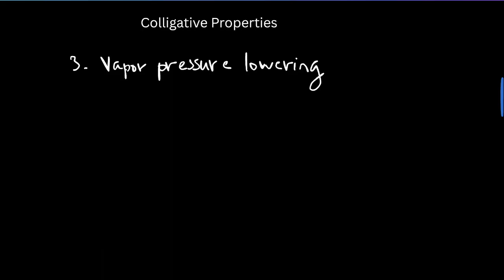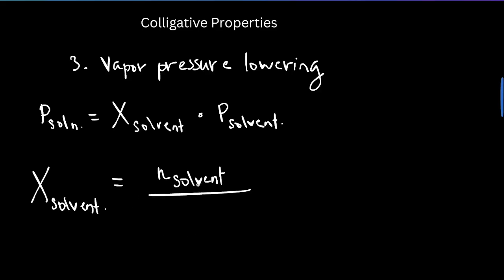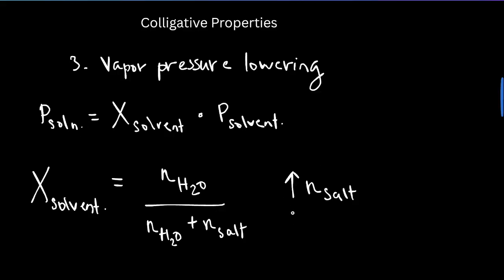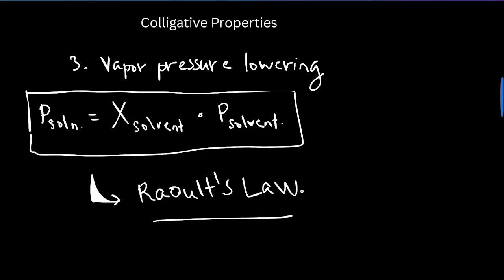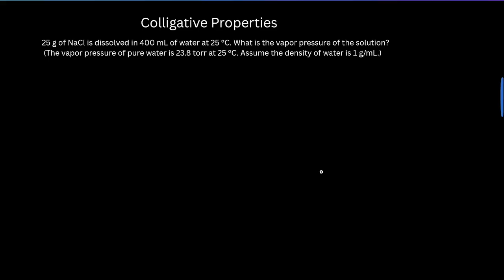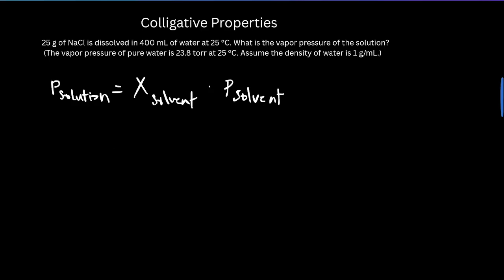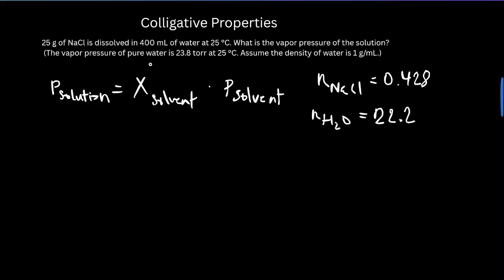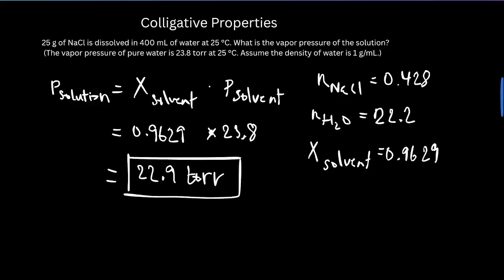Colligative Properties: Vapor Pressure Lowering (Raoult’s Law Explained)!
In this video, we break down vapor pressure lowering, a key colligative property, and explain how it relates to Raoult’s Law. Learn why adding a solute lowers the vapor pressure of a solvent, understand the formula step by step, and see a worked-out example problem. Perfect for chemistry students and anyone looking to truly understand solution behavior!